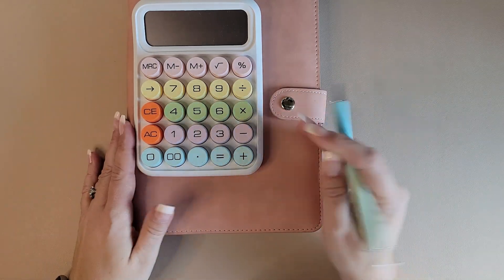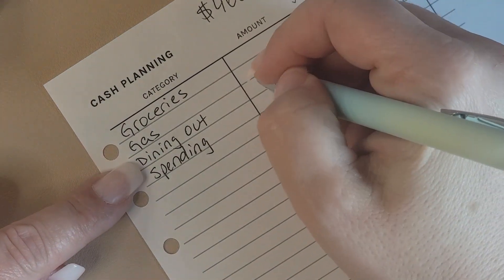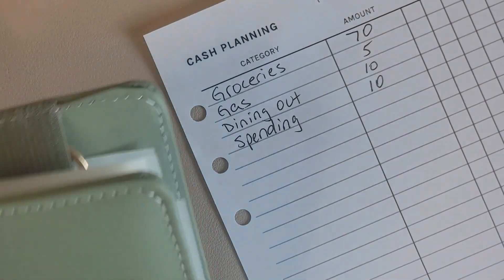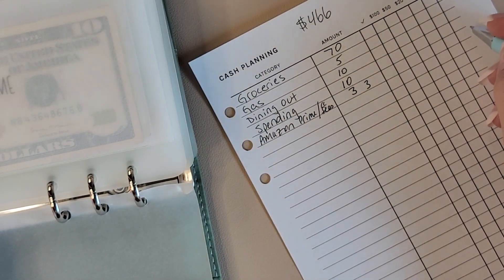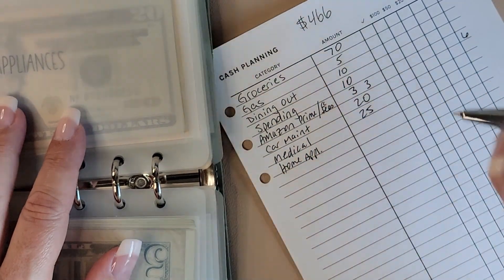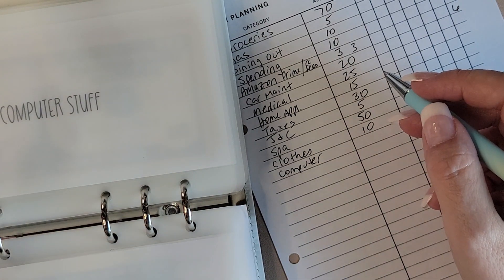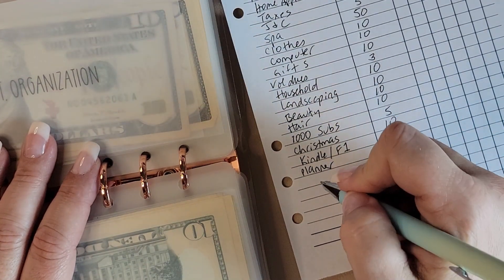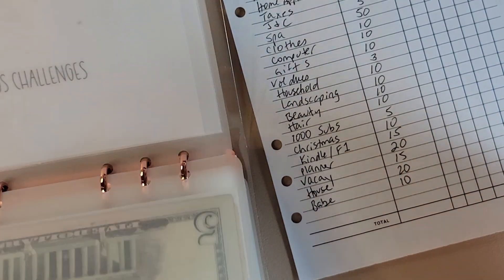Budget With Me | March Week 4 | $466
Welcome! I plan out my week's cash amount for my wallet and sinking funds. I was so excited I forgot to film the cash breakdown for the bank! I do include a pic of what I did.   Cash stuffing video to come on Sunday!

THANK YOU FOR 500 SUBS!  Here is my celebratory freebie! ENJOY!

Other links with benefits (for both of us):

STASH: Get Stash, an app that makes investing easy. If you sign up with my link and add cash, we both get $20 of bonus stock (amount we get can change depending on what promo they are running).

FETCH: Come save money on Fetch with me! Sign up w/ code 7QBFN & get points when you take a pic of your first receipt! See you

Happy Budgeting!
Eva